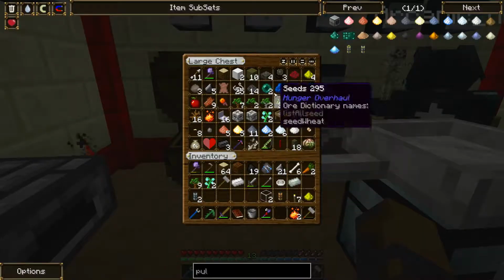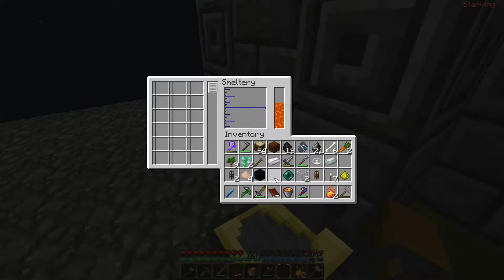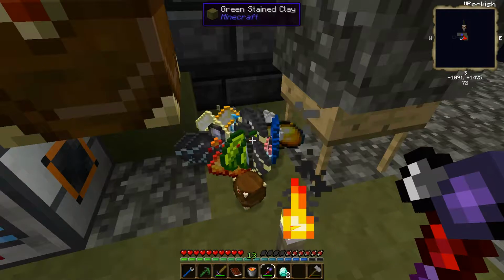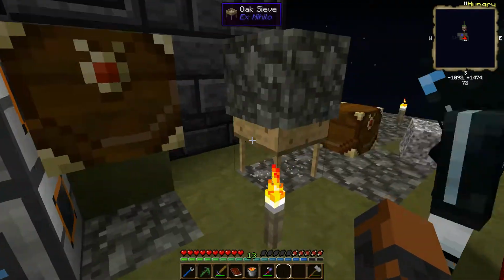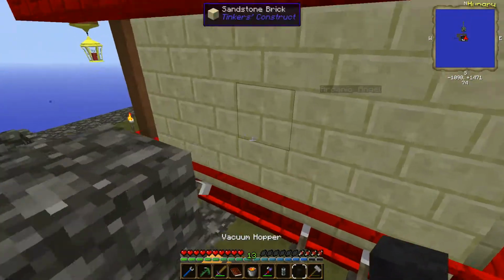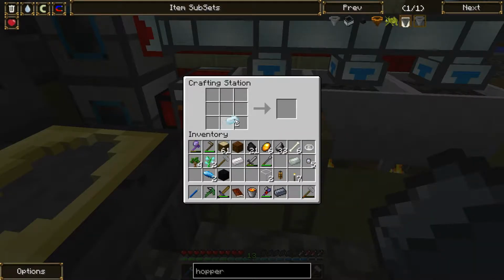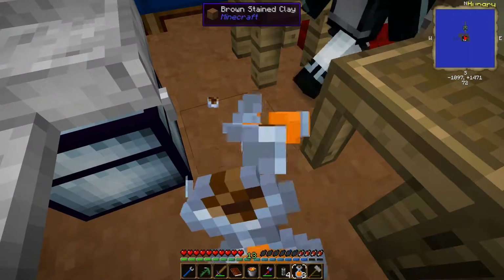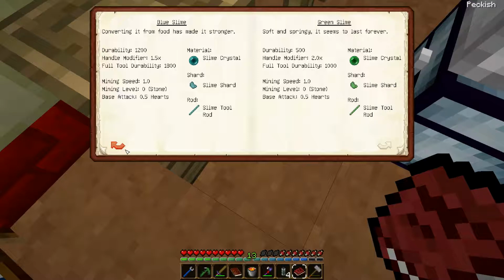Minecraft Agrarian Skies ep21 - Auto-hammer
Aven and Chris are stranded on what is left of all of minecraft. Their only goals are to survive, and complete a quest book handed to them by the gods.

All mods and map can be found in the FTB client.